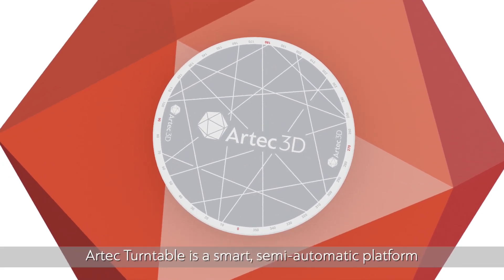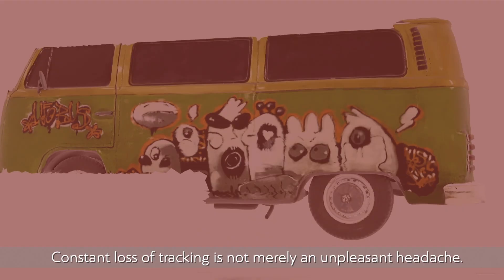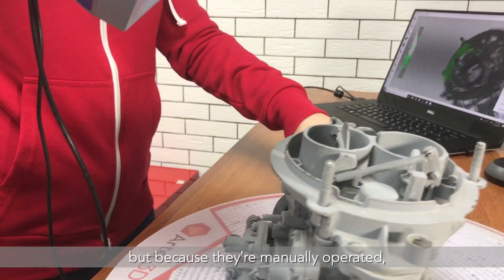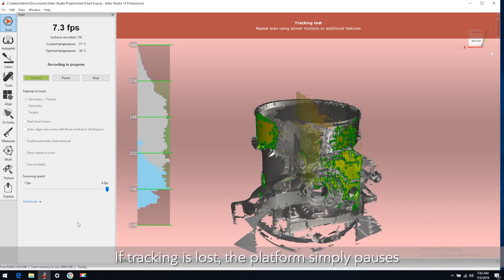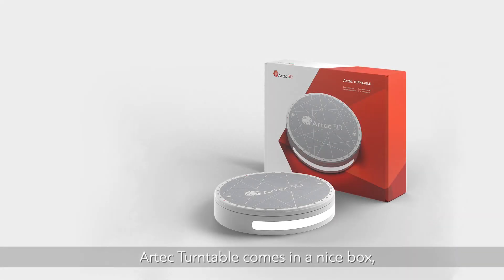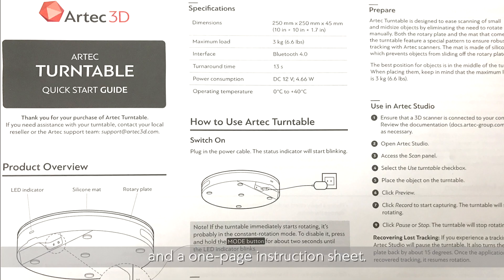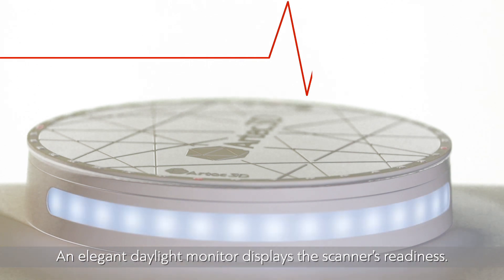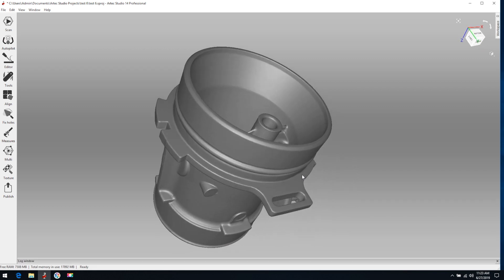Taking a Look at Artec Turntable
Designed to boost your 3D scanning of small objects with Artec Space Spider into overdrive, Artec Turntable is a Bluetooth-fueled, Artec-Studio-integrated smart rotating platform for a fully-automated scanning experience. With auto-tracking recovery onboard, if your Space Spider ever loses tracking while scanning, Turntable simply pauses, rotates back about 15 degrees, and then commences again once tracking has been regained. It's that simple. Say goodbye to manual turntables, and say hello to full-coverage digital captures each and every time!